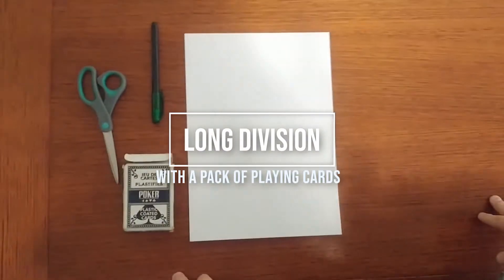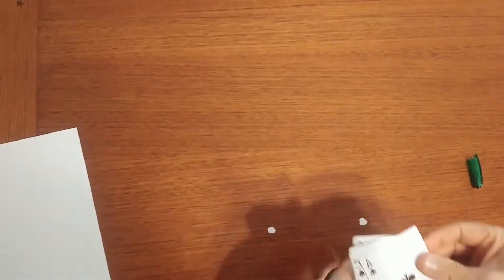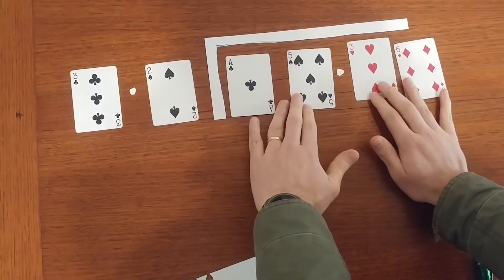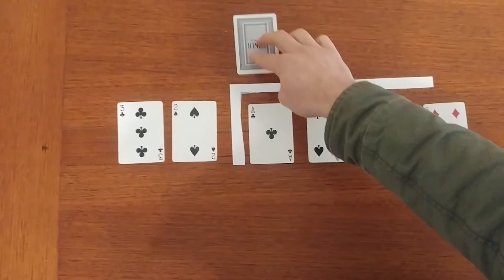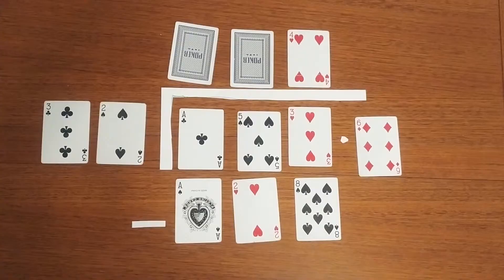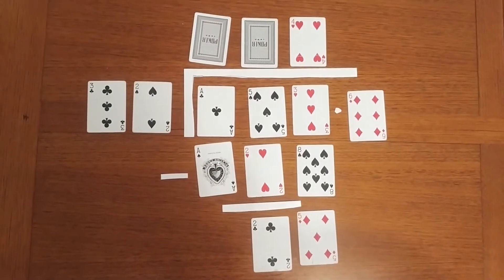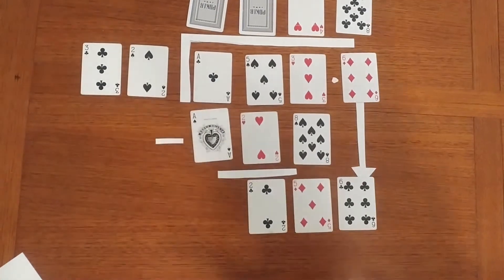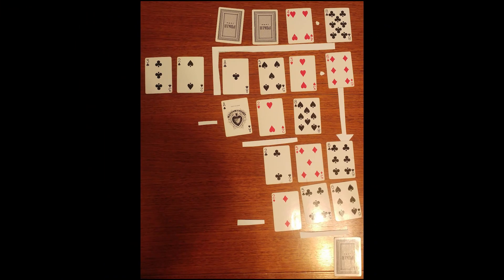Long Division with a Deck of Playing Cards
In this video I show you how to complete the task for today using the question 15.36 ÷ 3.2. The activity is to help you practise the process of Long Division, showing all of your working out.

Your task is to Solve the question 15.3 ÷ 3.6 using playing cards.
Use aces for ‘1’ and the backs of cards for ‘0’.
You will need:
• A pack of playing cards
• Paper
• Scissors
• Pen